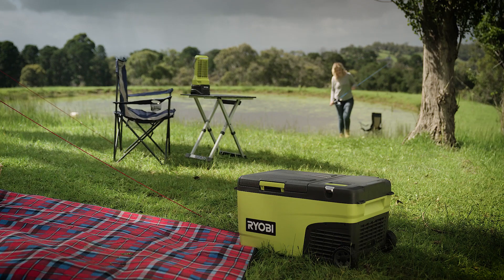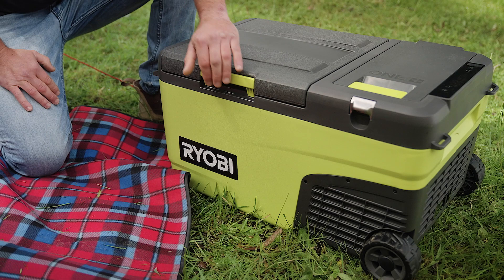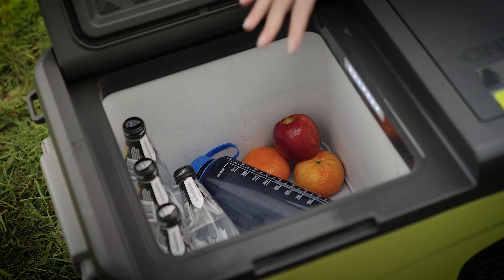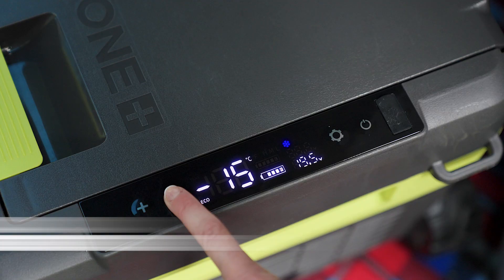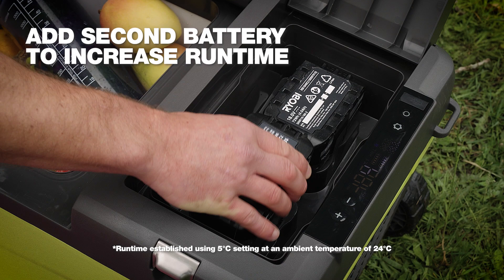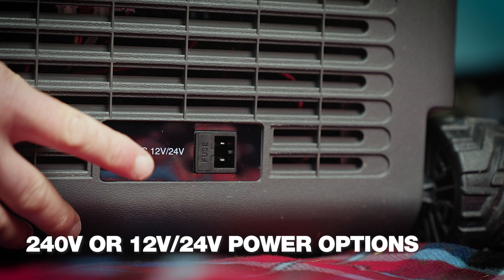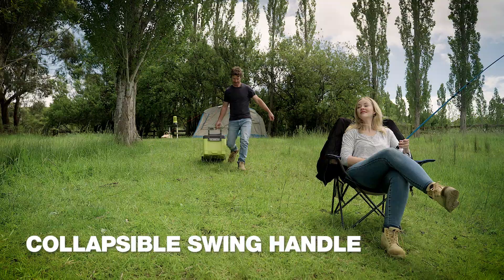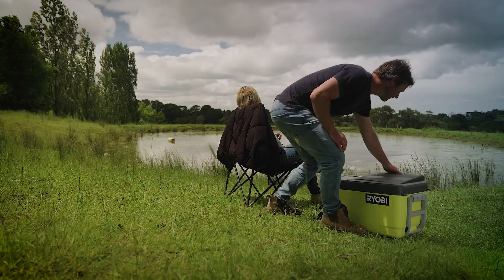RYOBI 18V ONE+ Fridge Freezer (R18FRF142) in action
Keep your food and drinks cool with the RYOBI 18V ONE+ 23L Fridge Freezer. It’s powered by 18V ONE+ batteries for a truly portable cooling or freezing solution. Use one 18V ONE+ battery or two at once to extend the runtime. Additional power options include 12/24V and 240V power adaptors.
The 23L interior storage compartment can hold up to 33 cans (375ml). A digital display on the lid makes it easy to adjust temperature. There’s also a USB-A charging port to charge small electronic devices. Take it camping or to the next BBQ, picnic or beach trip.

0:00 | Introducing the RYOBI
0:17 | 23L capacity
0:23 | Digital temperature control
0:28 | +20°C to -20°C temperature range
0:31 | Powered by 18V ONE+ batteries
0:35 | Extend runtime with 2nd battery slot
0:38 | 240V and 12V/24V power options
0:46 | Collapsible swing handle